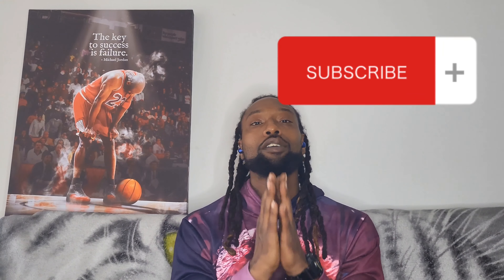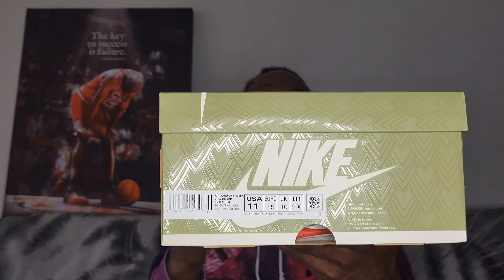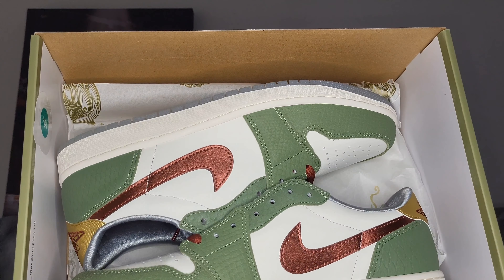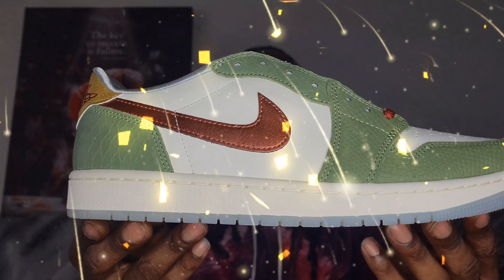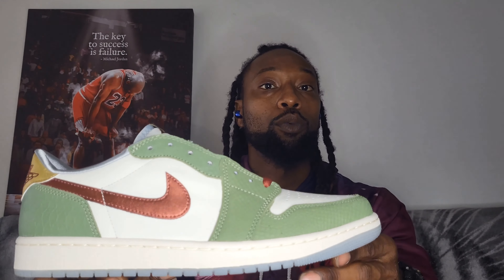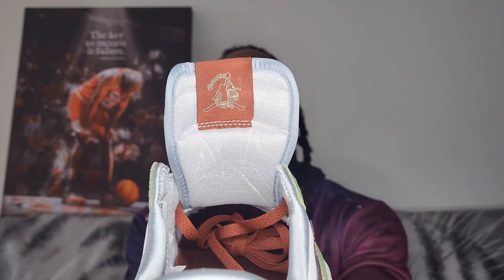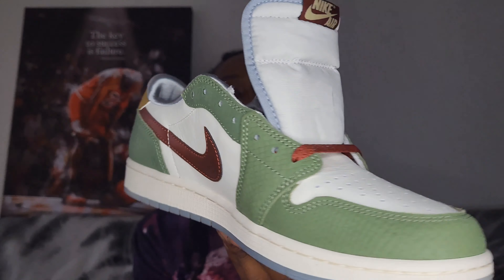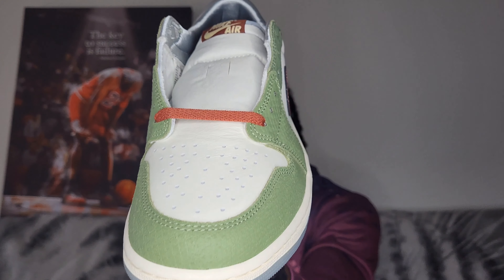Im glad I got the W on these 😴ers. Air Jordan 1 Low OG CNY🐲.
Whats Good YouTube, its the Beast from the East aka the DMV. More to come🙏🏾💯😎. Stay safe 😷 and blessed 😇.
*-*INSTEAD OF DREAMING HOW TO LIVE, IMA LIVE OUT MY DREAMS*-*
-GT from AG aka BlackLycan 🐺-
Shoe size: 11.5
Shirt size: M
Pants size: 32x32 or 32×34.(size 33 is perfect)